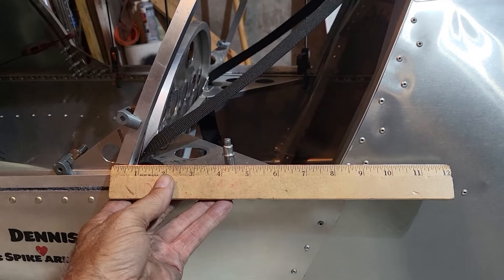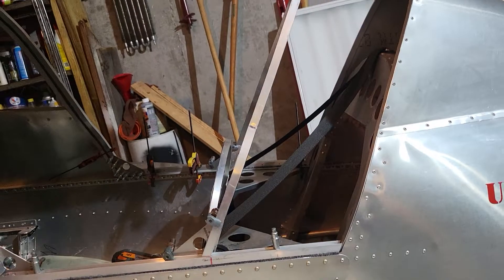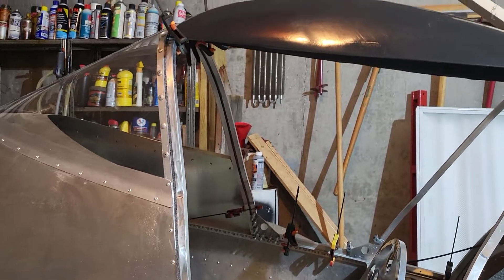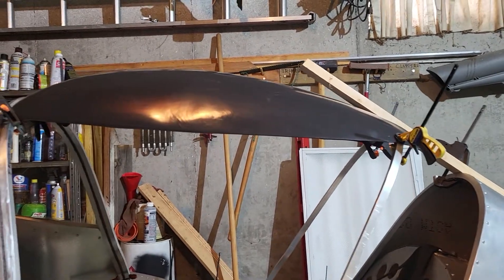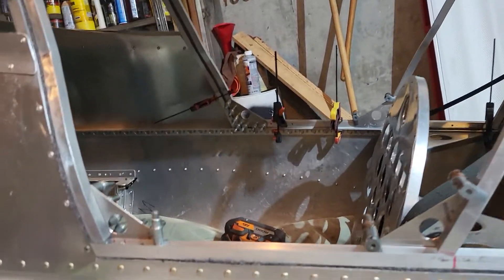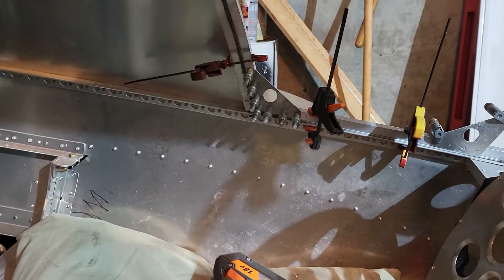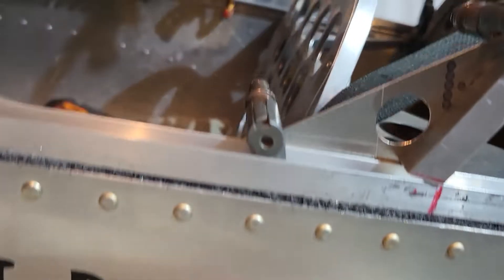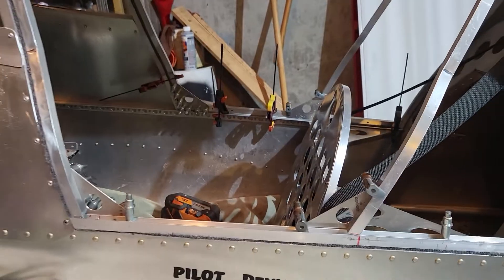Pt5 UC canopy